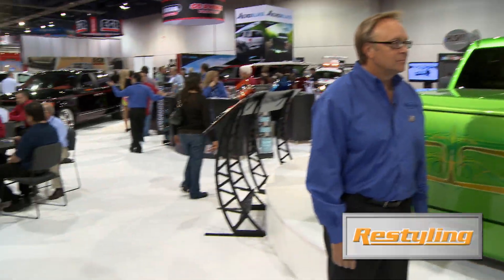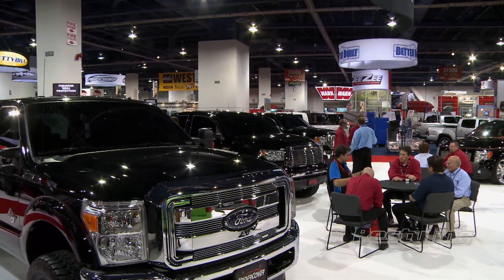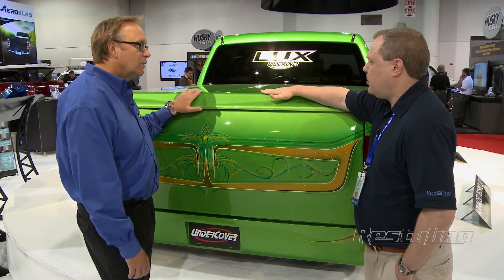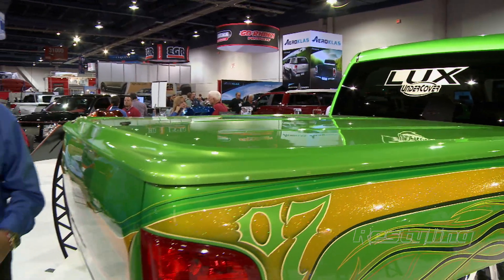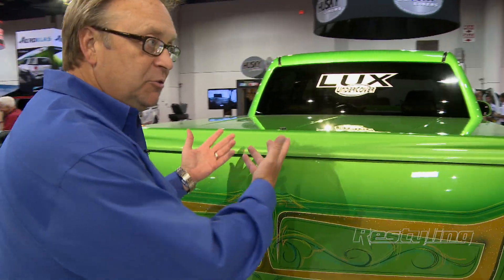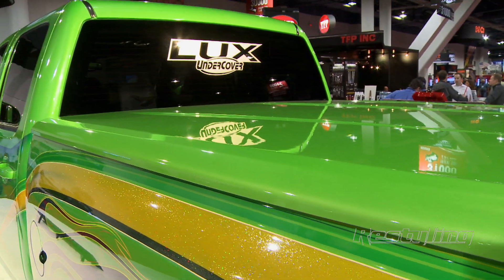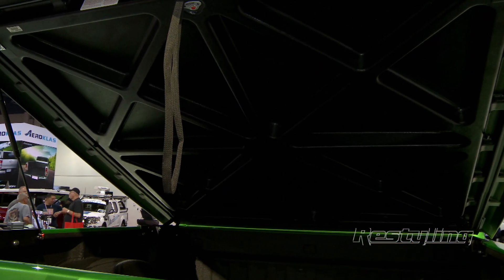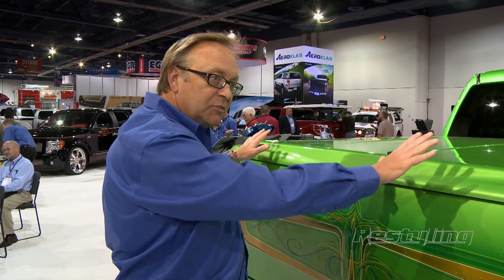Undercover - Colored Hard Tonneau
David Wells, president of Undercover, spoke with Terry Wike about his company and the breakthrough product of their colored hard tonneau.